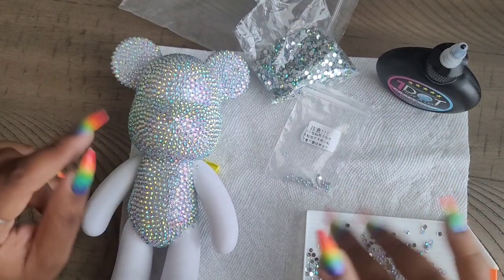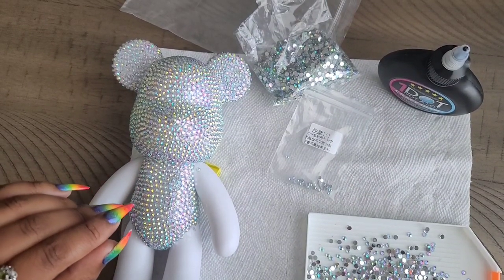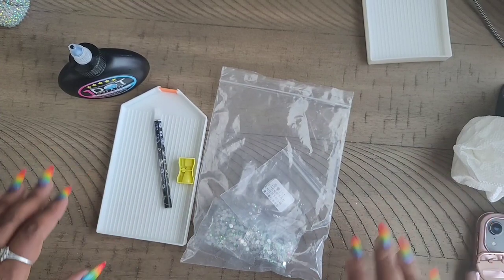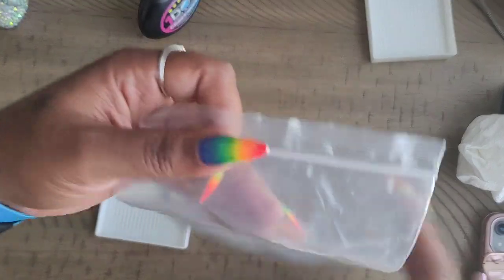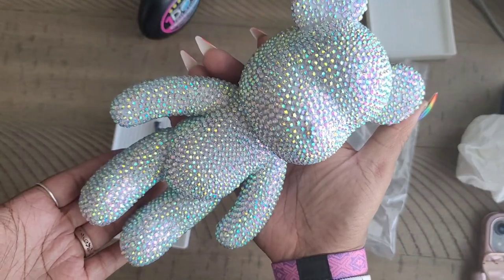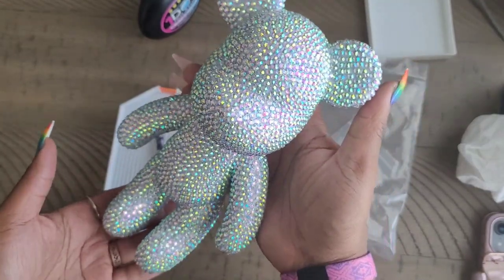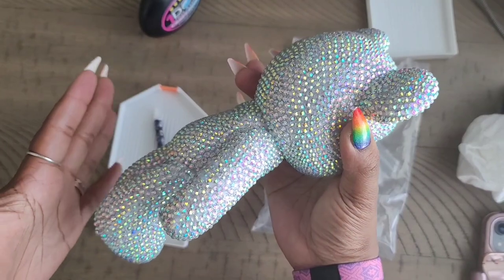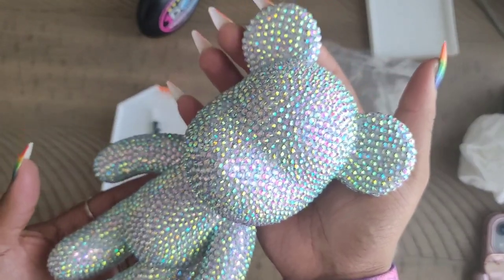Bling Bling Bear 🐻 PT4 * The Finale!*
It's time to finish up Bling Bling bear so This timelapse will be a little longer than the other, but you now have a full workup of this Rhinestone bear from Beginning to end! I hope this helps someone looking to work on this bear!

💌Fan Mail can be sent here:
Alishia Tepper